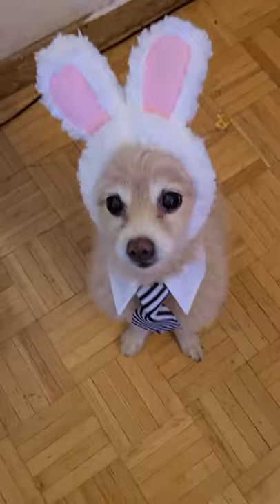Wasabi is Bunno. Occasionally called Wa-Bit. Cute Rabit Bunny.